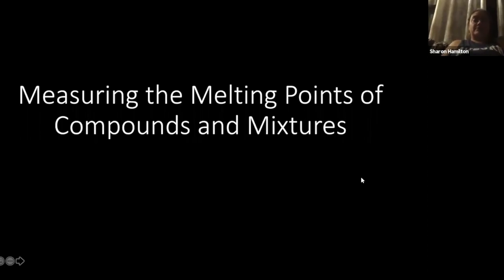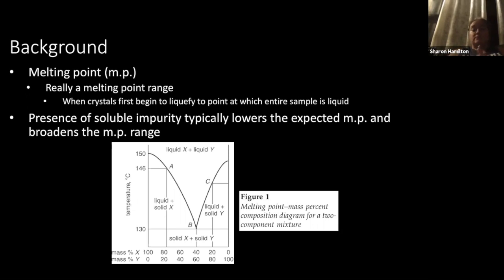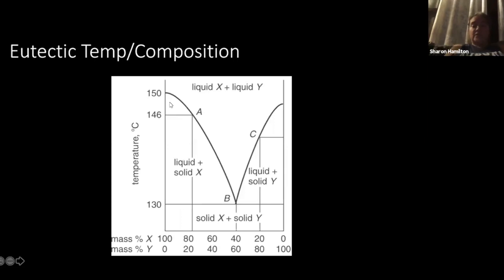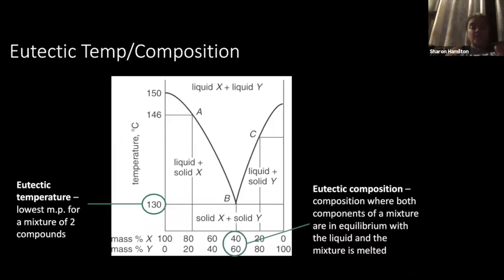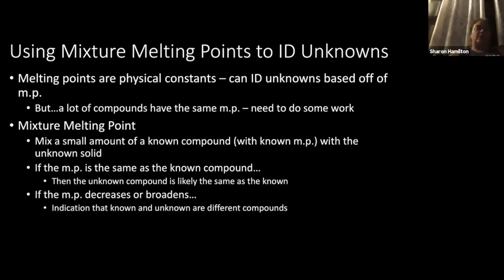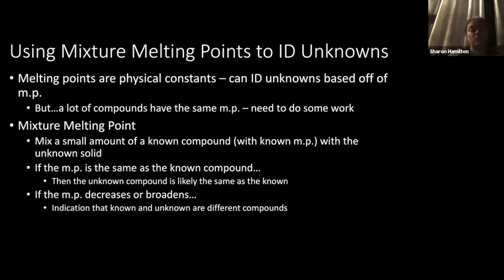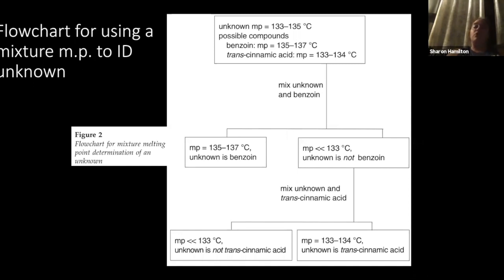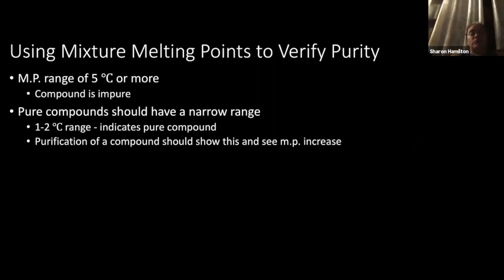Melting Point Pre-Lab Part 1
This video is about Melting Point Pre-Lab Part 1